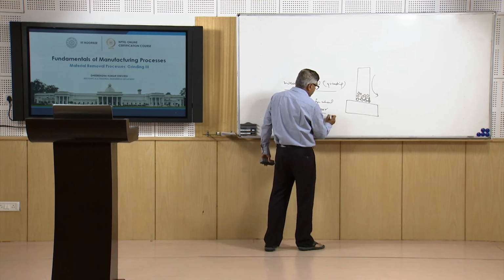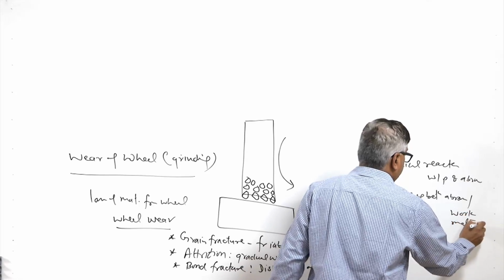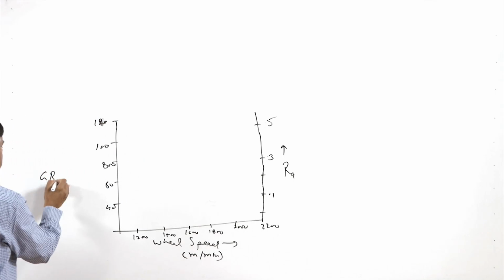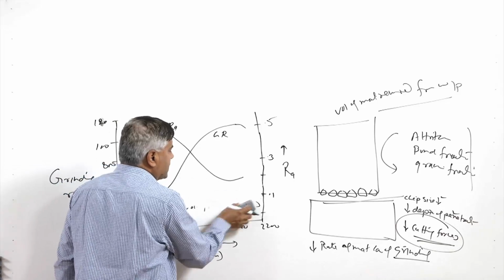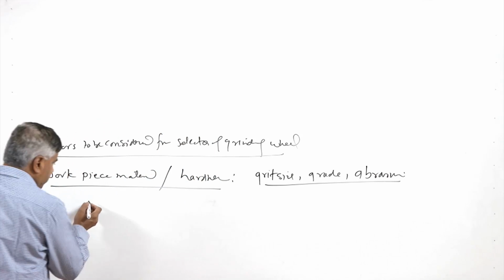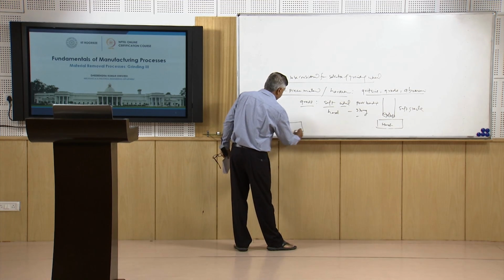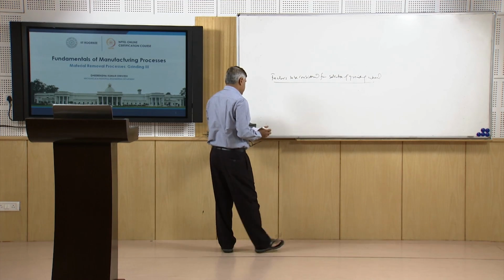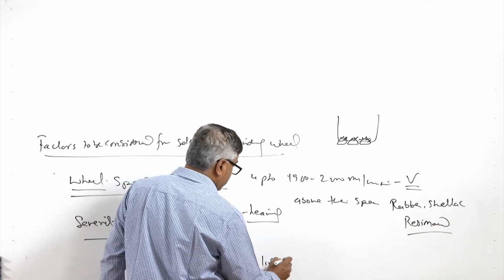Material removal Processes: Grinding III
The factors affecting grinding ratio and selection criterion fro grinding wheel can be learnt from this lecture.